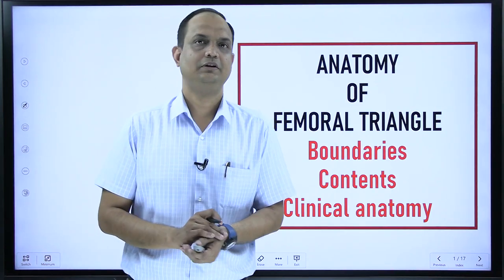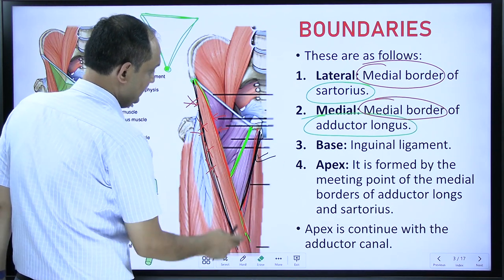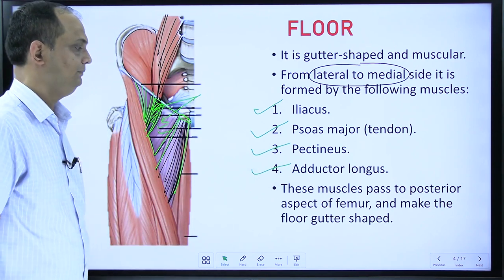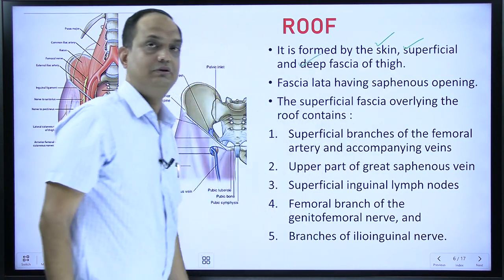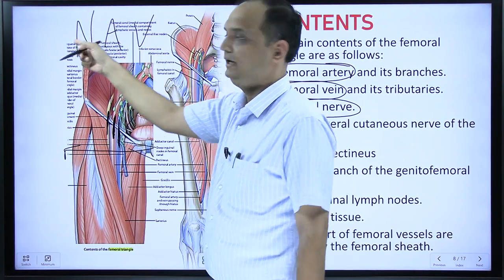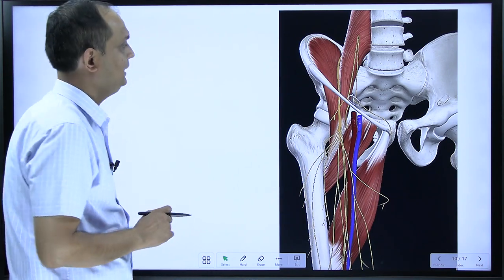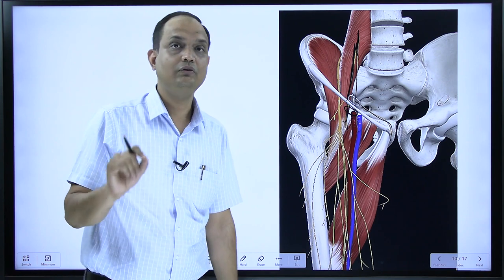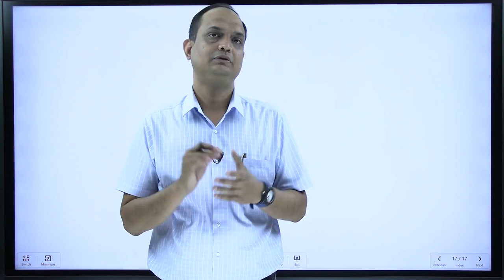FEMORAL TRIANGLE : ANATOMY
What are the boundaries of femoral triangle?
How to right answer on femoral triangle in exam?
Contents of femoral triangle.
Floor and roof of femoral triangle?
What is the midinguinal point?
How the femoral artery enters into the front of thigh?
Genitofemoral nerve and its branches?

Source of images and videos:
Gray's anatomy for students, second south asia edition.